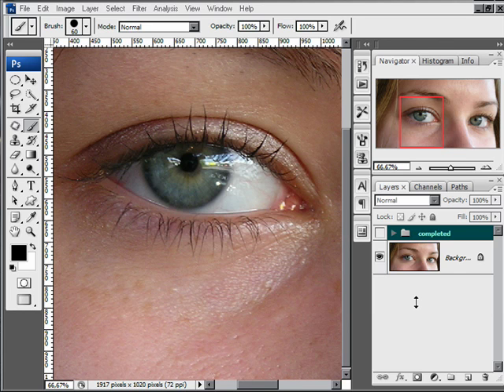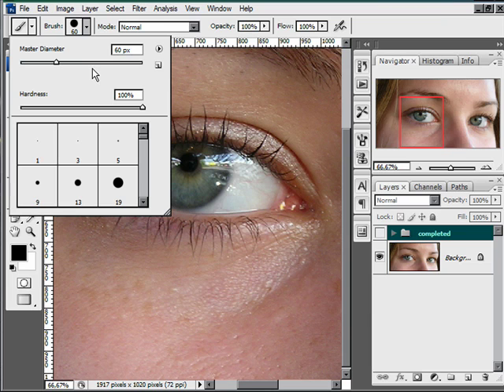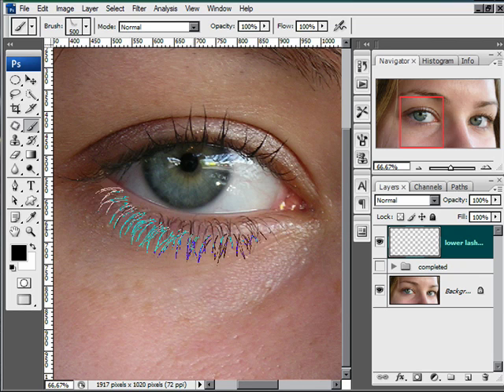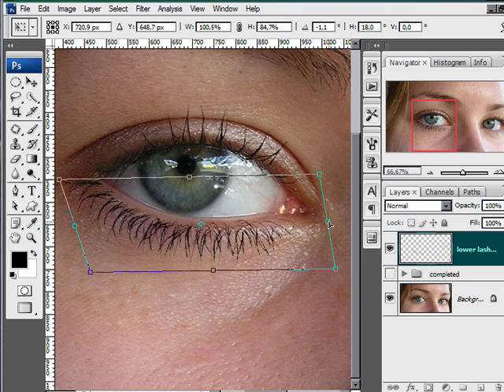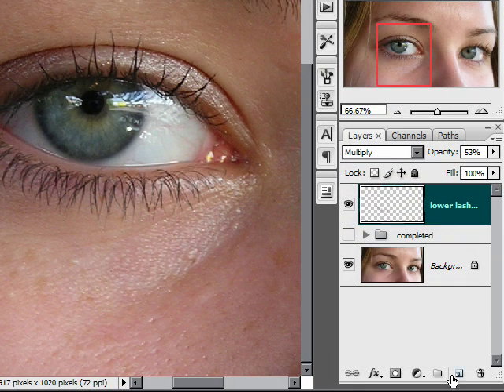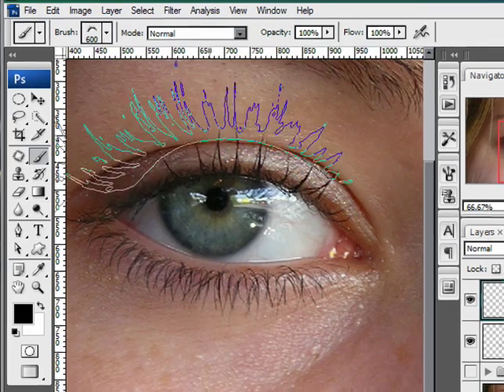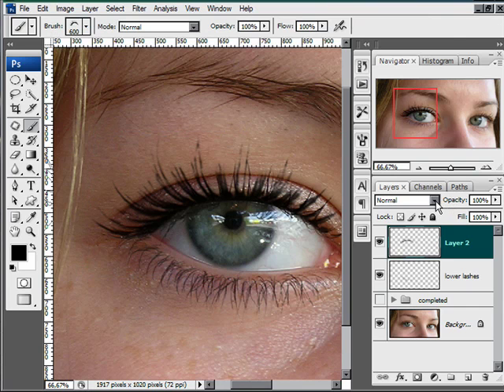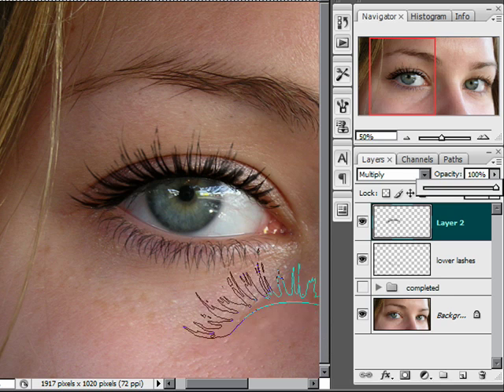False eyelashes part 1: Photoshop retouching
Create false eyelashes quickly and simply with some fancy custom brushes that you can download for free!